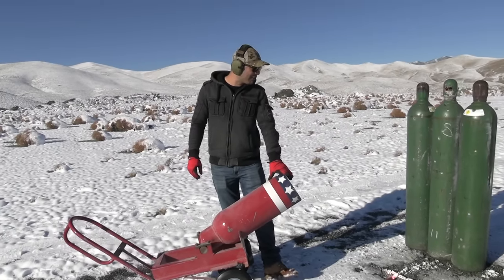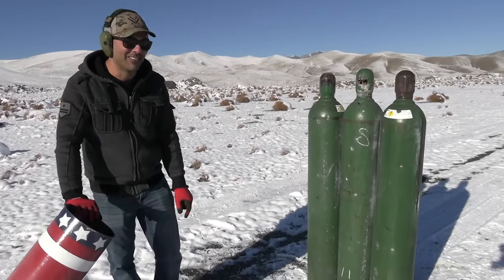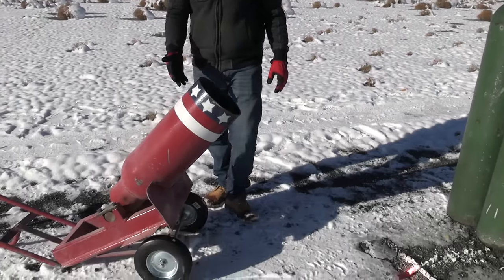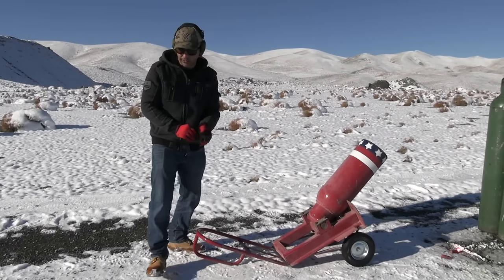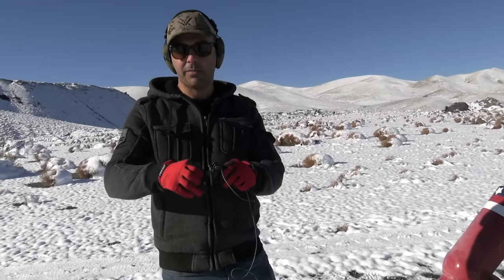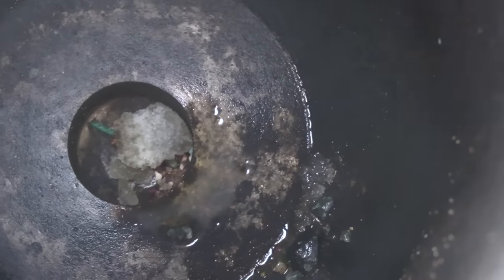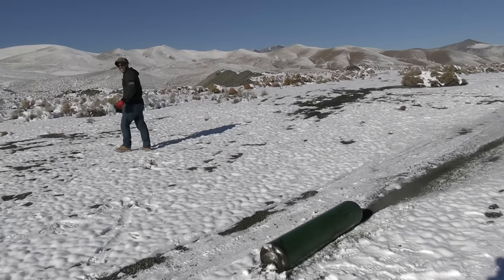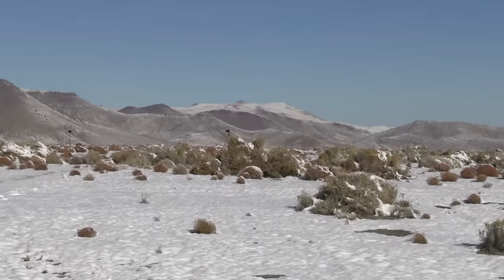Bowling Ball cannon vs oxygen tank